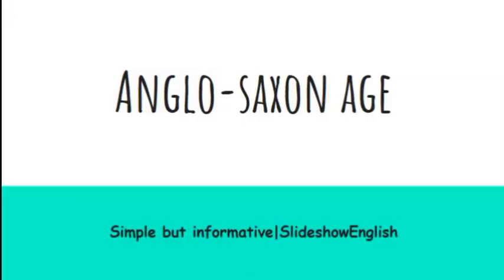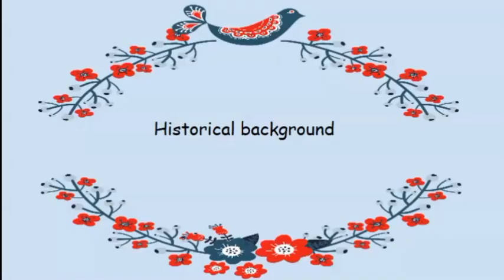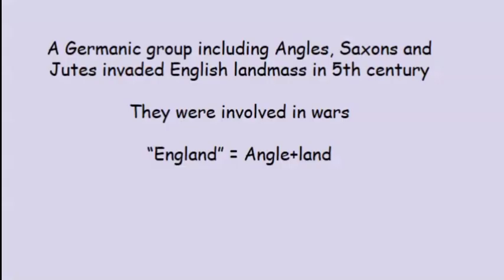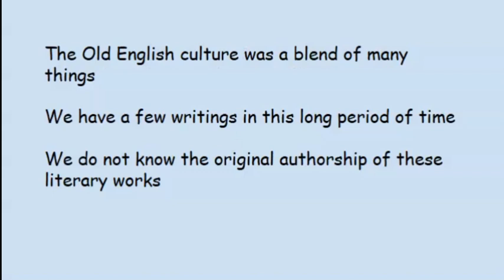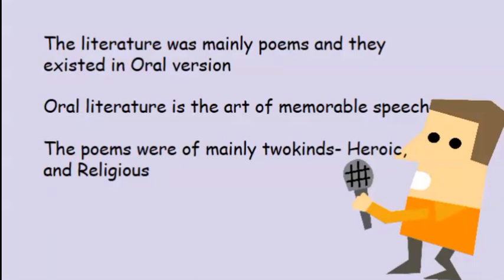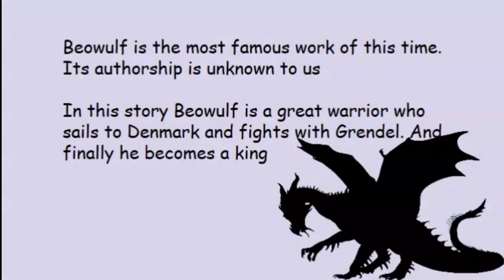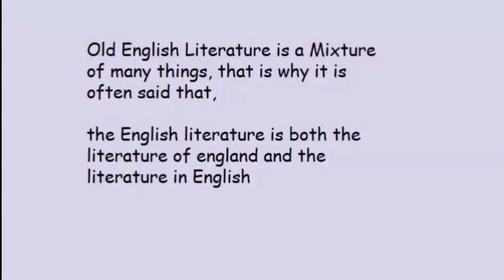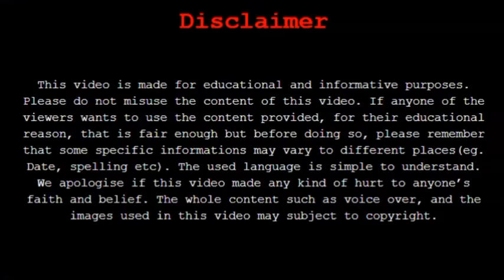Old English Period | Anglo-Saxon Age | History Of English Literature(part-2) । SlideshowEnglish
Hello everyone, welcome to SlideshowEnglish. This is the second video of our free "History of English Literature Video Series".

This video talks about Anglo-Saxon or, Old English Period, which is the first stage of English Literature. In this video we've discussed about Old English Literature, its historical and political background, characteristics of the literature and some famous literary works in brief.

Chapters:
0:00 Introduction
0:41 Historical & political background
1:50 Characteristics of literature
3:06 Beowulf
3:35 Other poems
3:47 Conclusion
4:16 Disclaimer

Wanna have a free series on History of English Literature?